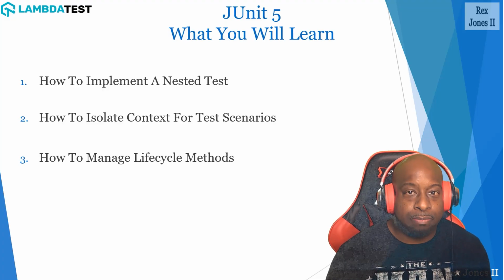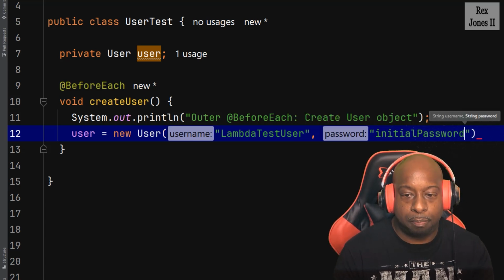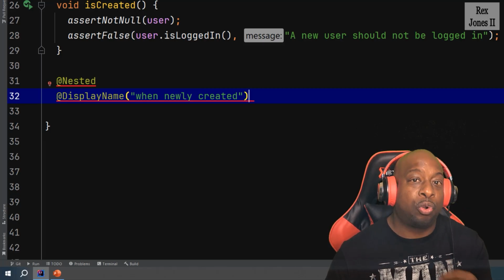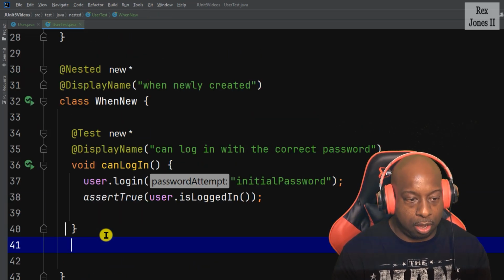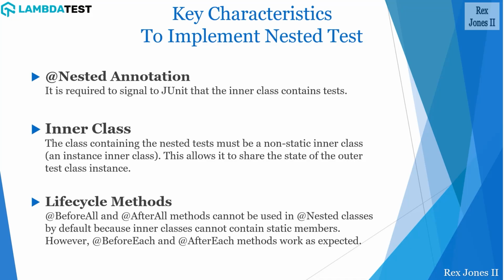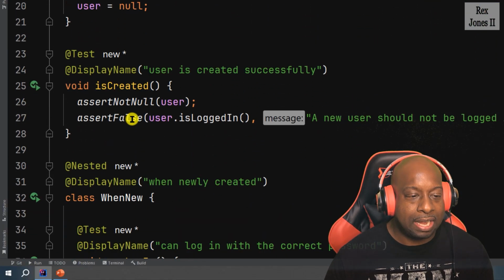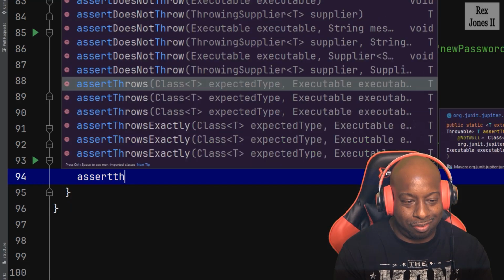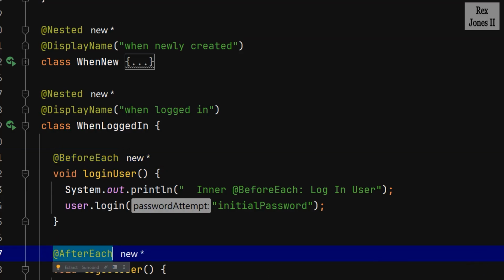JUnit 5 Nested Tests Explained: Master Grouped Testing, Lifecycle & Clean Test Structure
Ready to clean up your messy JUnit test suites? Learn how to master JUnit 5 Nested Tests to create beautifully structured and highly organized unit tests for complex Java applications.

📢 In Part 9 of the JUnit 5 Testing tutorial series, join 𝑹𝒆𝒙 𝑱𝒐𝒏𝒆𝒔 (@RexJonesII), an experienced QA Engineer, Trainer, YouTuber, and Blogger, as he dives deep into the power of the @Nested annotation in JUnit 5. This feature allows you to group related test methods inside an inner class, helping you structure your test suite to perfectly mirror your component's functionality (like our User class example!).

𝐖𝐡𝐚𝐭 𝐘𝐨𝐮 𝐖𝐢𝐥𝐥 𝐋𝐞𝐚𝐫𝐧 𝐢𝐧 𝐓𝐡𝐢𝐬 𝐕𝐢𝐝𝐞𝐨:

✅𝐈𝐦𝐩𝐥𝐞𝐦𝐞𝐧𝐭𝐢𝐧𝐠 𝐍𝐞𝐬𝐭𝐞𝐝 𝐓𝐞𝐬𝐭𝐬: Use the @Nested annotation to create clear, hierarchical test groups (e.g., WhenNew vs. WhenLoggedIn).

✅ 𝐓𝐞𝐬𝐭 𝐈𝐬𝐨𝐥𝐚𝐭𝐢𝐨𝐧 𝐚𝐧𝐝 𝐂𝐨𝐧𝐭𝐞𝐱𝐭: See how to leverage the default per-method lifecycle to ensure complete test isolation, preventing data leaks between scenarios.

✅ 𝐌𝐚𝐧𝐚𝐠𝐢𝐧𝐠 𝐋𝐢𝐟𝐞 𝐂𝐲𝐜𝐥𝐞 𝐌𝐞𝐭𝐡𝐨𝐝𝐬: Understand the execution order of @BeforeEach and @AfterEach in both the outer and inner classes to manage setup/teardown seamlessly. (Crucial Tip: Why @BeforeAll and @AfterAll cannot be used in inner classes by default!)

✅ 𝐀𝐝𝐯𝐚𝐧𝐜𝐞𝐝 𝐀𝐬𝐬𝐞𝐫𝐭𝐢𝐨𝐧𝐬: Use assertThrows to test for expected exceptions, ensuring your logic handles edge cases correctly.

𝐕𝐢𝐝𝐞𝐨 𝐂𝐡𝐚𝐩𝐭𝐞𝐫𝐬 👀
00:01 Introduction
01:14 Walkthrough the User class
04:01 Start writing the User Test
10:02 How To Implement A Nested Test
13:00 How To Isolate Context For Test Scenarios
22:02 How To Manage Lifecycle Methods
36:27 Recap Nested Test